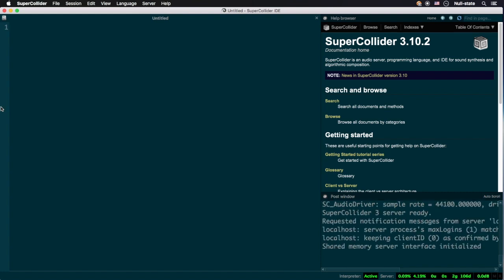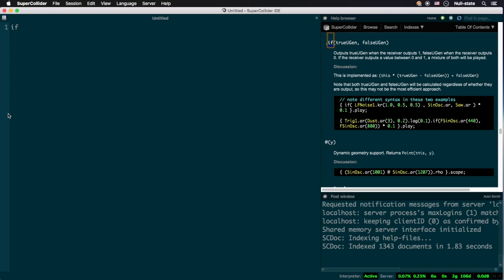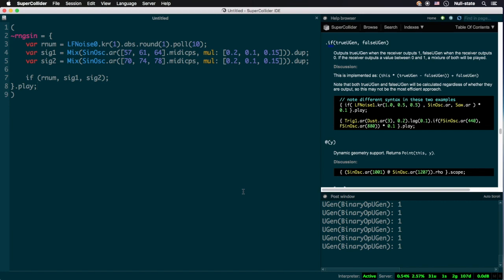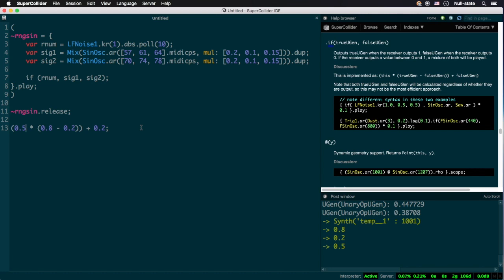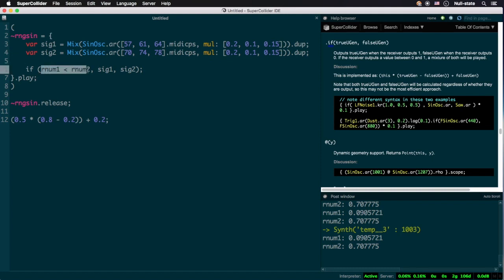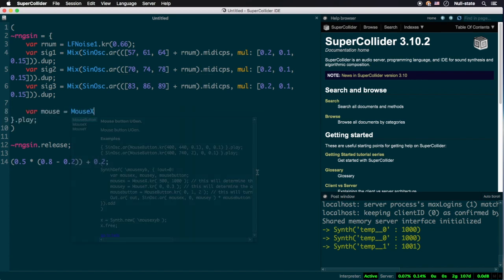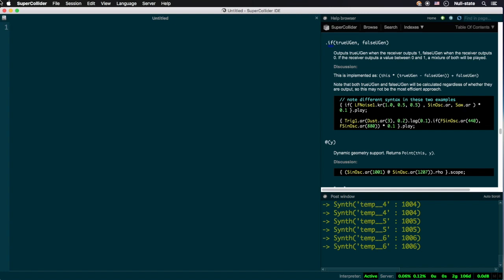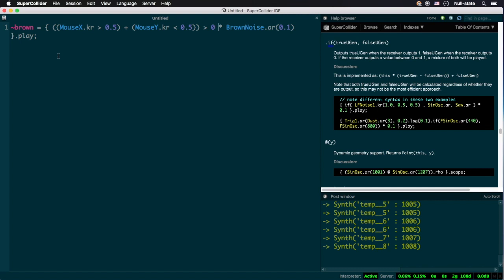[NS TUTORIAL SERIES 1-9] Client vs. Server-side Programming III (Scsynth "Conditionals")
This week, Benjamin talks about how to approach conditional-like instructions in server-side programming.

00:22 - Server-side Implementation start
01:00 - UGen.if
03:15 - .abs (absolute value) and .round
05:53 - Comparative binary operator UGens
07:30 - The curious case of the == BinaryOpUGen
08:27 - SelectX and Select
11:13 - Logical Operator Equivalents start
11:41 - Logical AND (multiplication)
12:43 - Logical OR (addition + checking if sum is greater than 0)
13:28 - Logical XOR (addition + checking if sum is equal to 1)